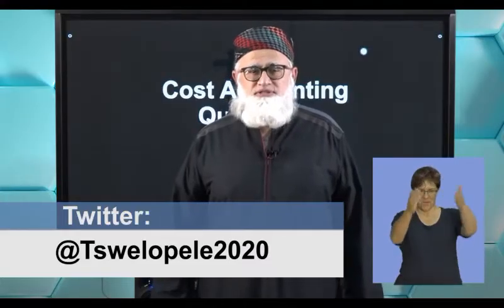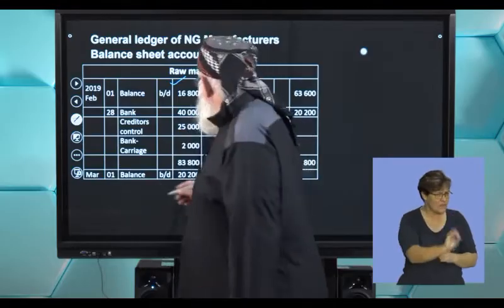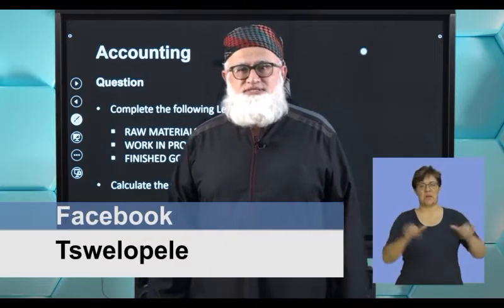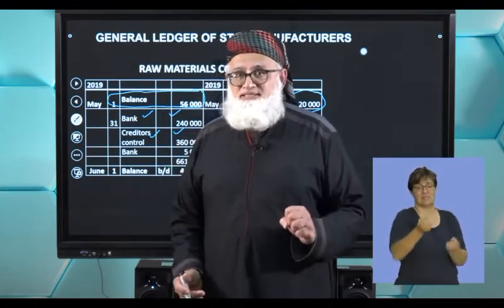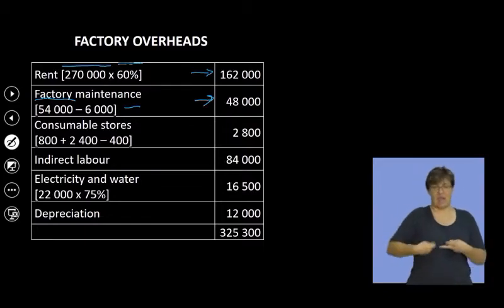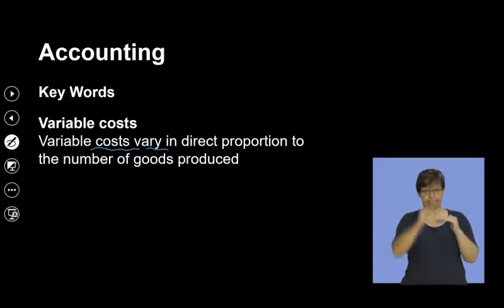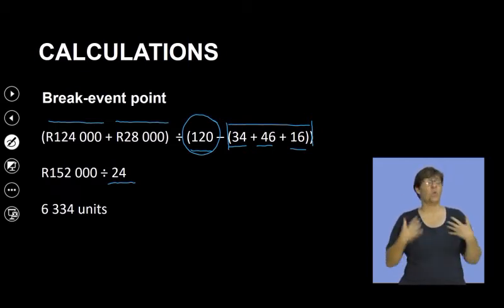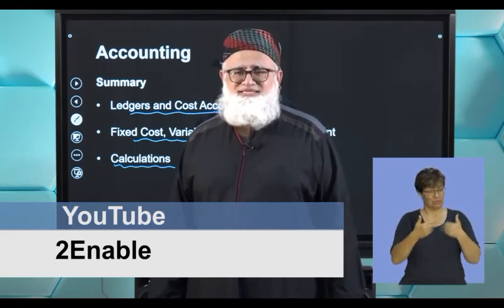Acc Grd 11 Cost Acc Questions 2